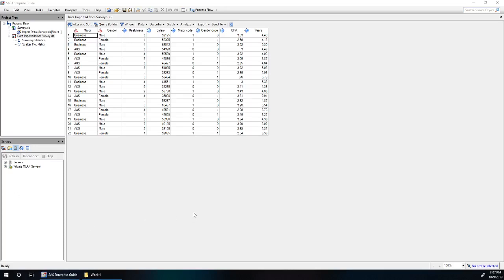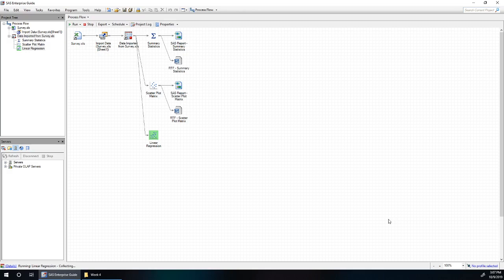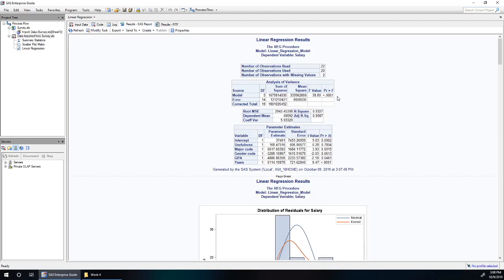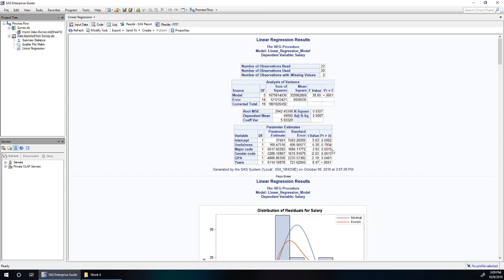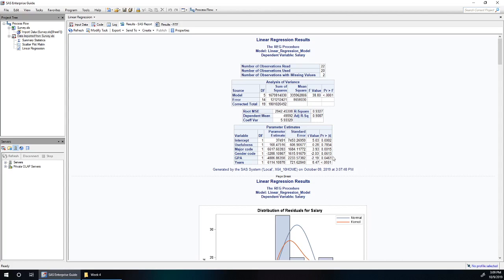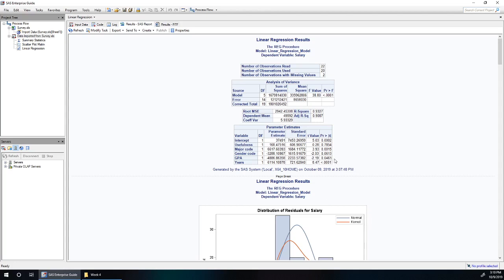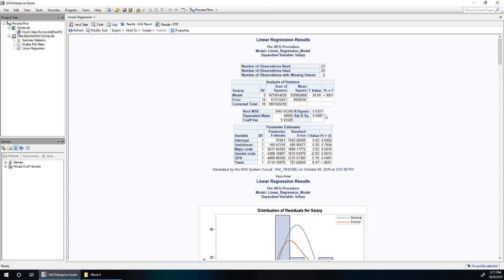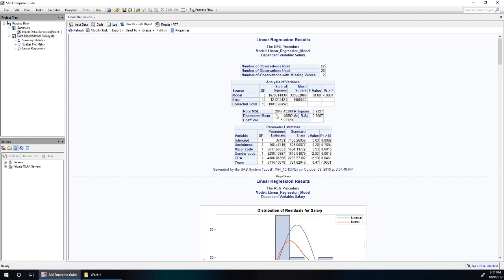Salary Survey: Regression results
Performing the multiple regression on our Salary survey data, and examining the results.